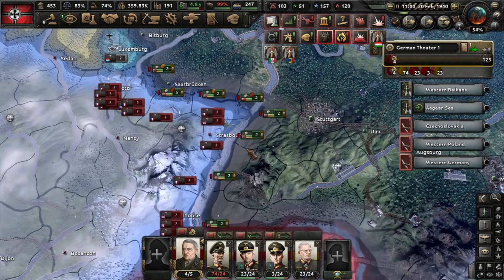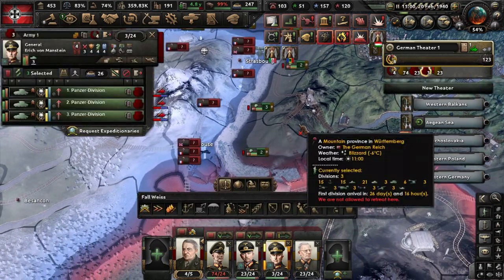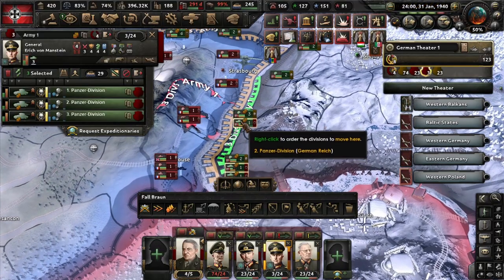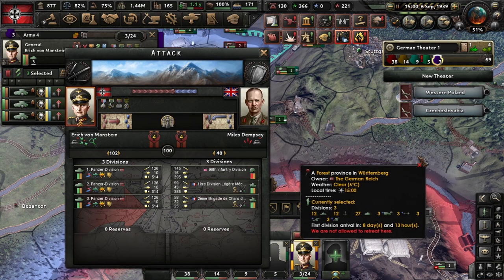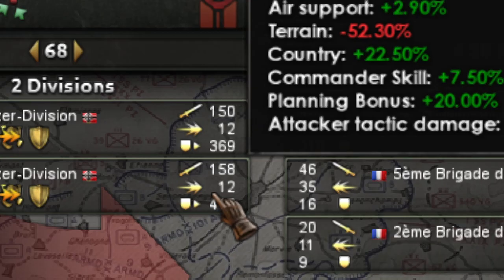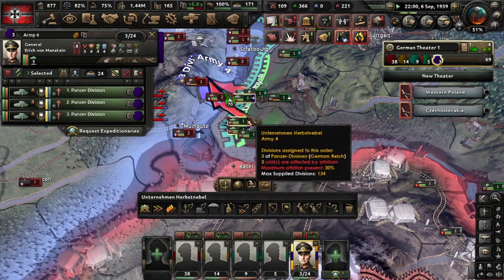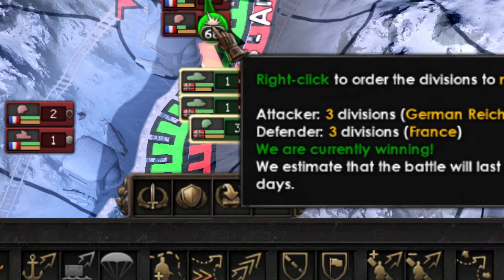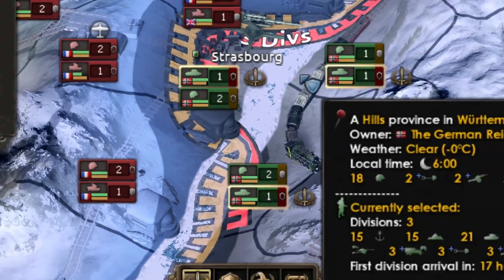Can a frontal assault work on the Maginot Line with a good division template ?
The challenge is to do a successful  frontal attack on the Maginot Line. without railway gun, nor CAS, nor leader special abilites other than forced attack. just the template and force attack.

An HOI4 Tip to add to your Poland guide. The occupation policy no garrison is not that useless.

The famous Polish cavalry Winged Hussars are the new best unit design for attack early in the war.. Cavalry template+armor

A short Hoi4 naval invasion guide. Naval Invasion tutorial with some extra  tips to naval invade tough targets.